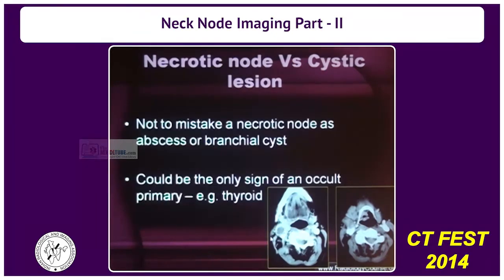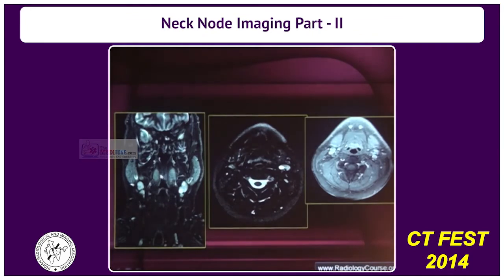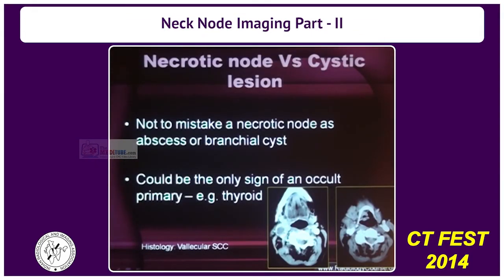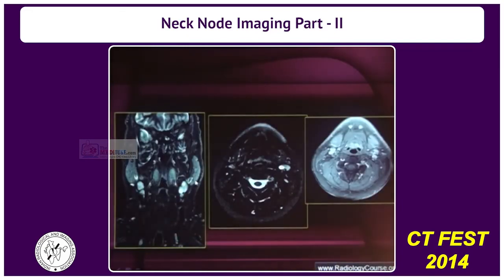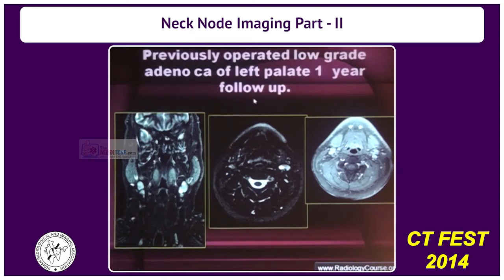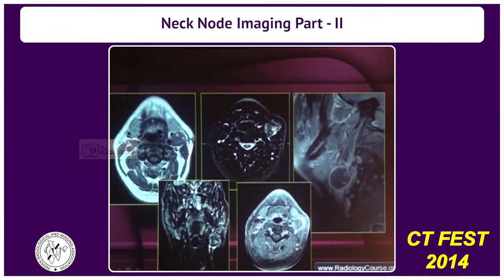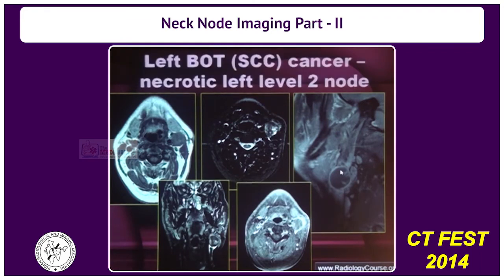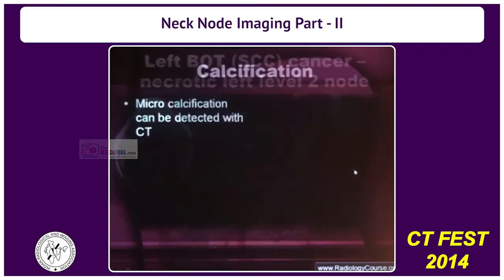Neck Node Imaging Part - II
Video Title: Neck Node Imaging Part - II
Speaker(s): Dr. Anbarasu A
Conference: CT FEST 2014
Organizer: MSB-IRIA